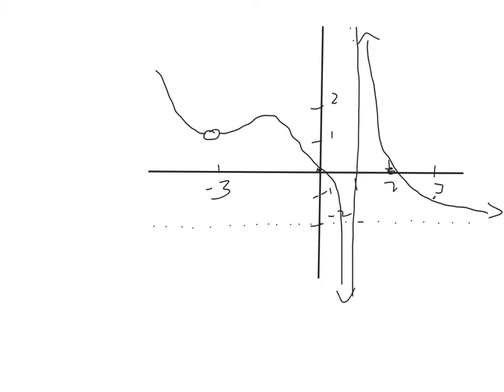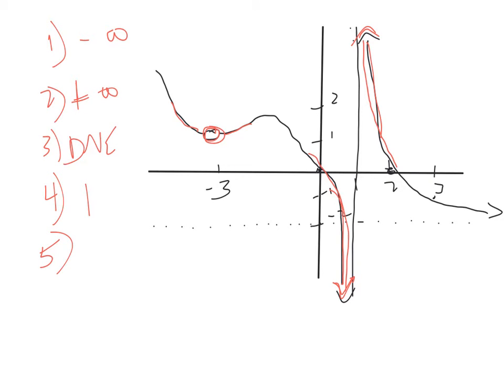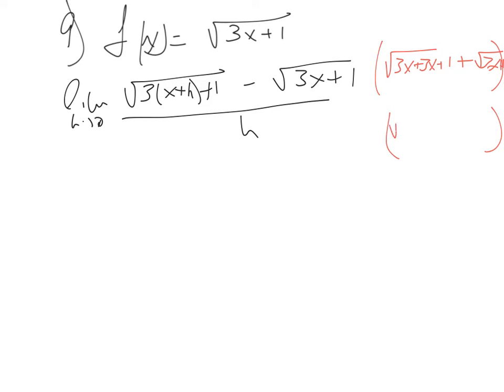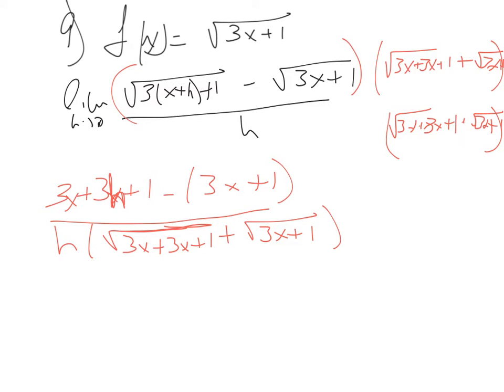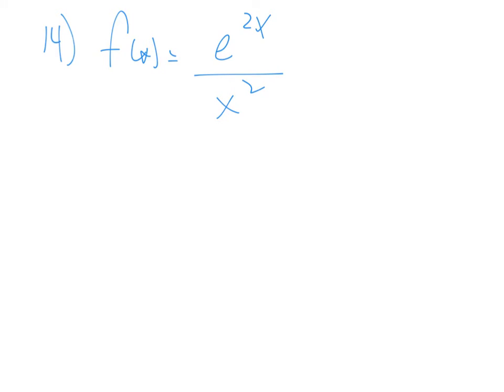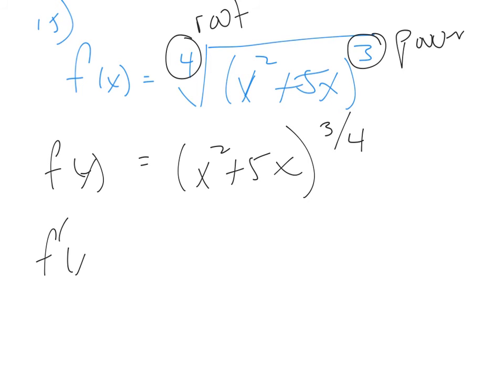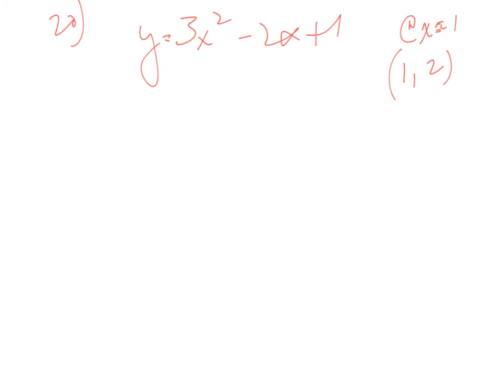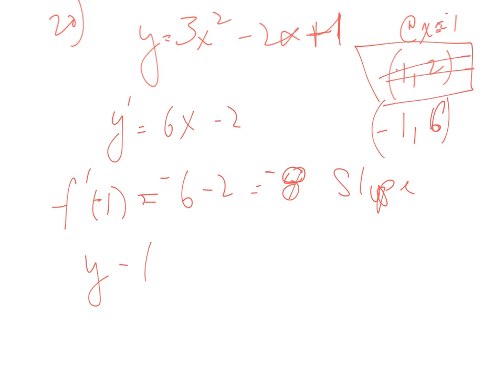midterm review 1